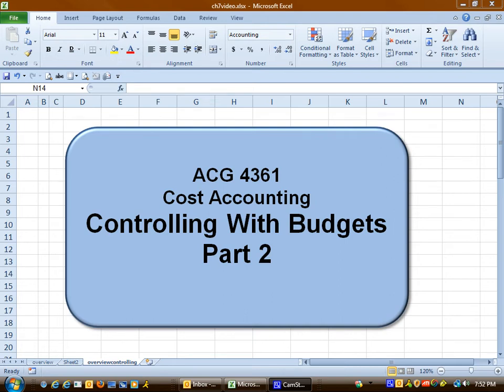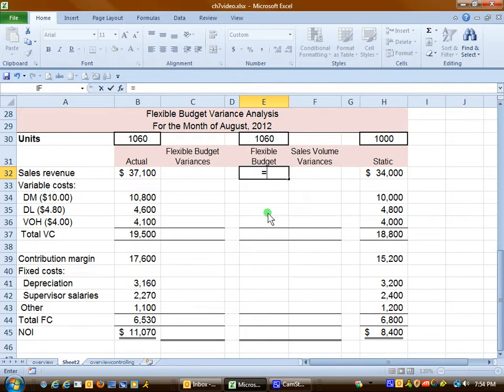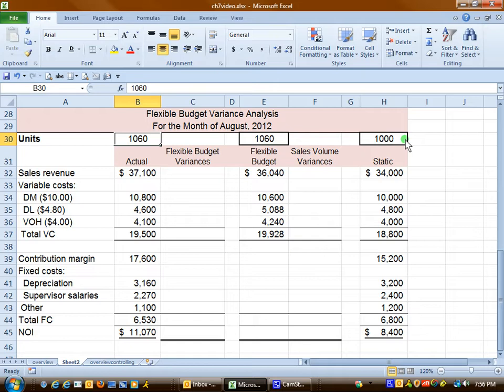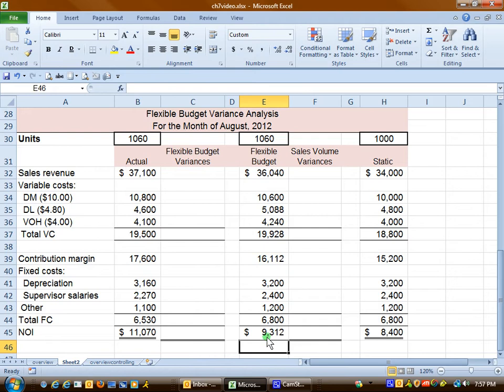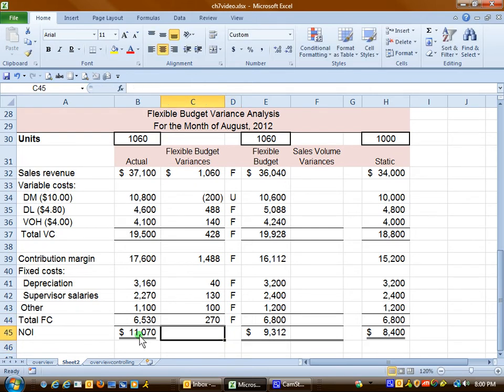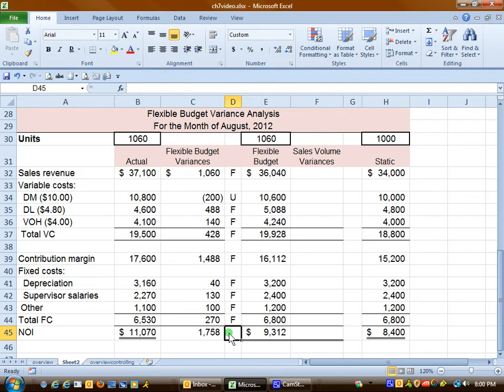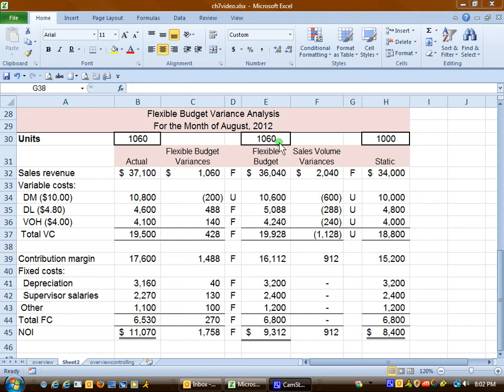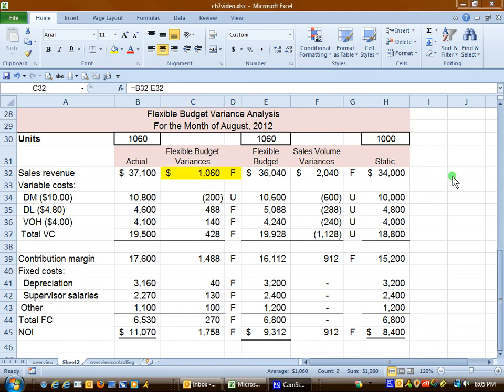ACG 4361 - Flexible Budgets Part 2